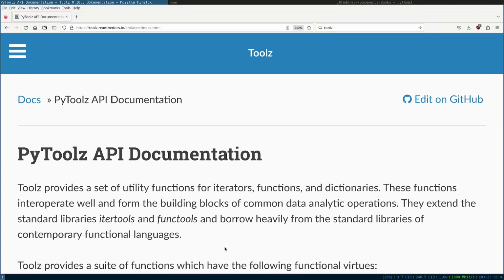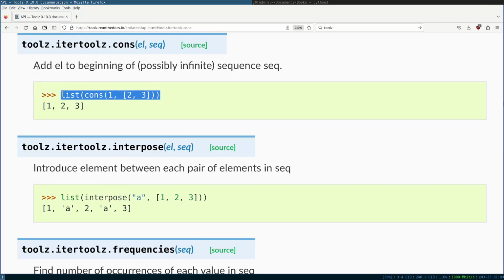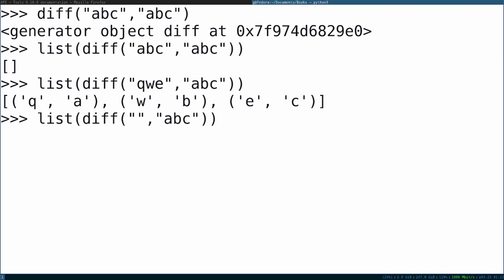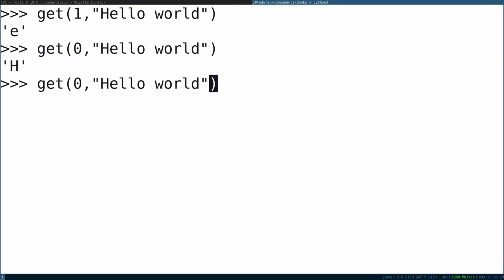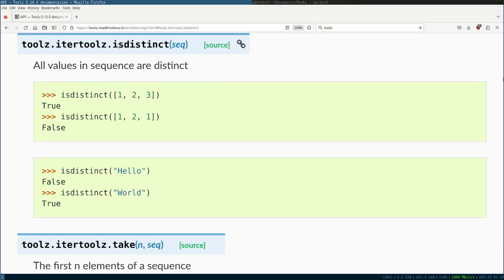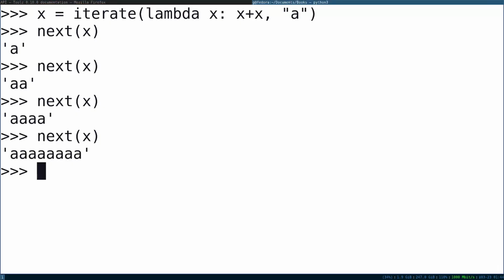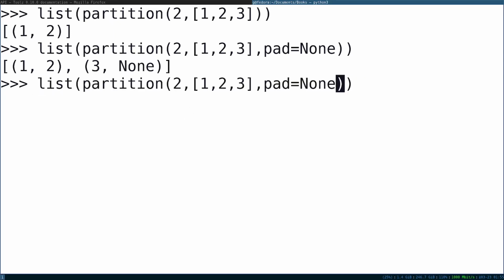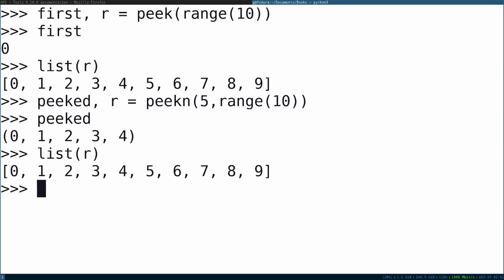Toolz: The Python Toolbox You Always Wanted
The Toolz library has a lot of helper functions for writing more functional Python code.

0:00 Intro
0:16 accumulate
1:20 concat
2:03 concatv
2:54 cons
3:56 count
4:45 diff
6:50 drop
7:27 first
7:54 frequencies
9:20 get
10:25 groupby
11:28 interleave
12:22 interpose
13:06 isdistinct
14:14 isiterable
14:44 iterate
16:02 last
16:27 mapcat
17:23 merge_sorted
18:18 nth
18:42 partition
19:39 partition_all
20:35 peek
21:58 peekn